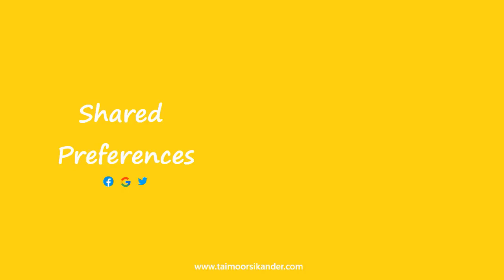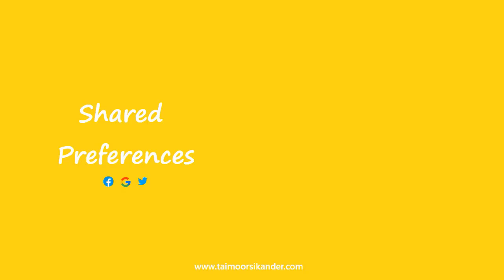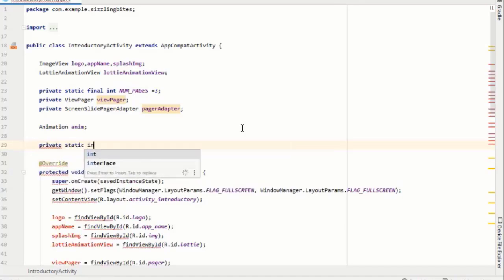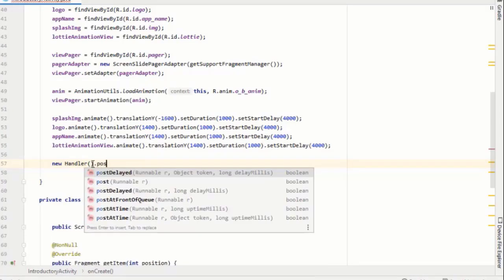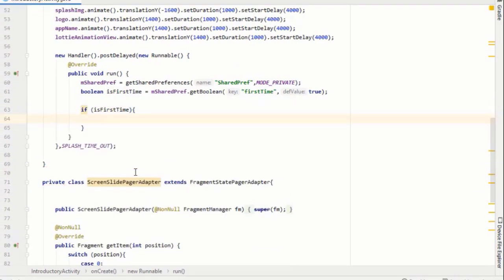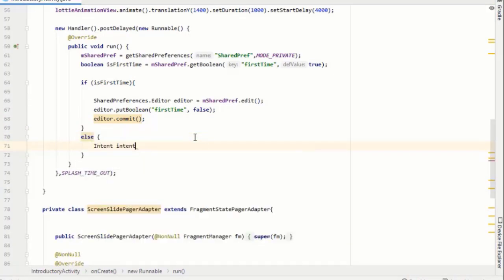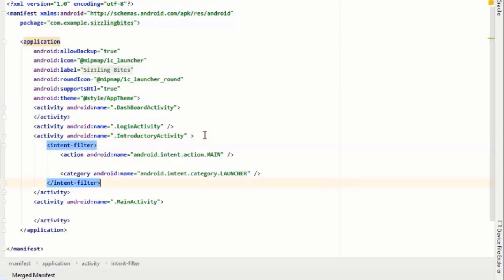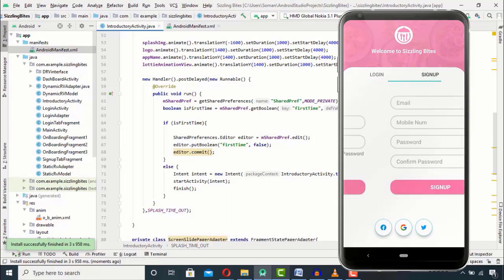Sharedpreferences Android Studio - Sharedpreferences in Android Studio - Sharedpreferences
In this android tutorial we will learn how to use Shared Preferences in android or will know about sessions and shared preferences. Android provides shared preferences instead of Sessions but they both are same!

Things which I have discussed in this tutorial:

android studio
shared preferences
android studio tutorial youtube
latest android studio tutorial
android studio tutorial for beginners step by step
what is shared preferences,
how to use shared preferences android,
sharedpreferences beginner android tutorial,
android beginner sharedpreferences tutorial,
sharedpreferences android beginner tutorial,
shared preference in android in urdu,
sharedpreferences in android,
sharedpreferences in flutter,
sharedpreferences in android in hindi,
sharedpreferences flutter,
sharedpreferences,
sharedpreferences kotlin,
sharedpreferences in android kotlin,
sharedpreferences flutter login,
sharedpreferences in fragment android,
sharedpreferences fragment,
sharedpreferences vs sqlite,
sharedpreferences in fragment android studio,
sharedpreferences android studio kotlin,
sharedpreferences in android for login example,
sharedpreferences login android studio,
sharedpreferences,
sharedpreferences in android,
sharedpreferences fragment,
sharedpreferences android studio,
sharedpreferences recyclerview,
sharedpreferences in android studio,

Topics covered -

1. what is shared preferences
2. how to make android apps
3. how to create an app
4. how to create an app
5. how to make android apps
6. how to make an app android sharedpreferences session in android studio